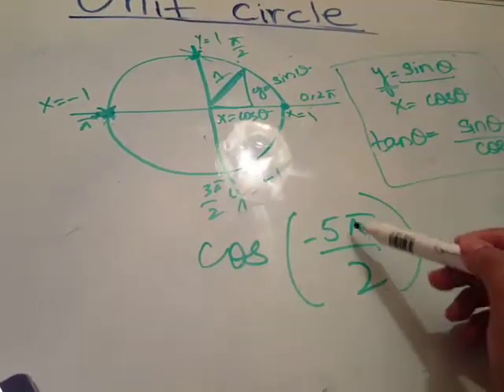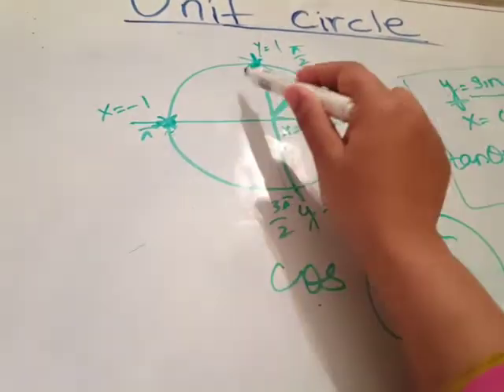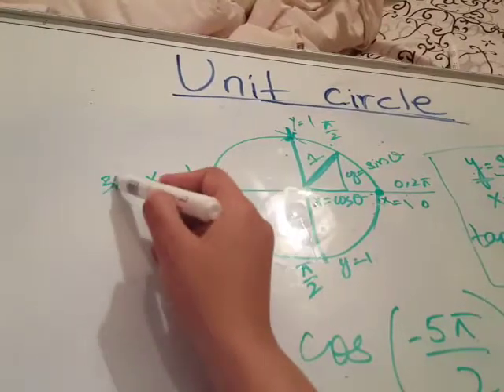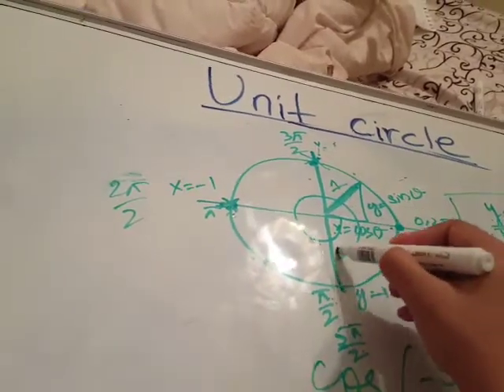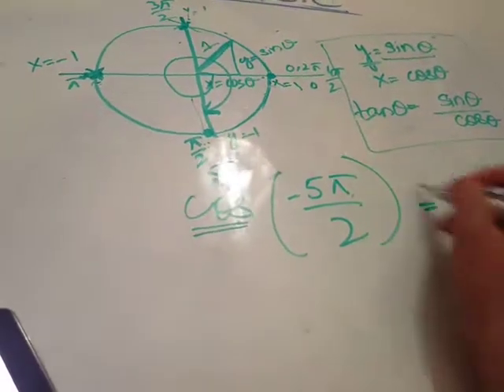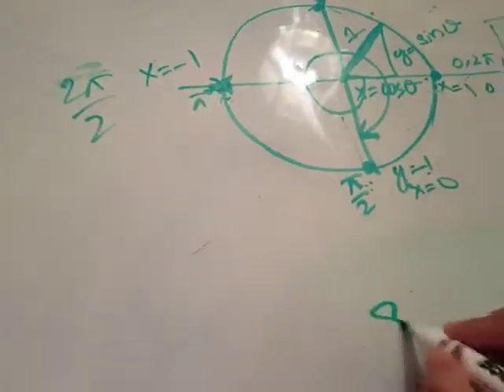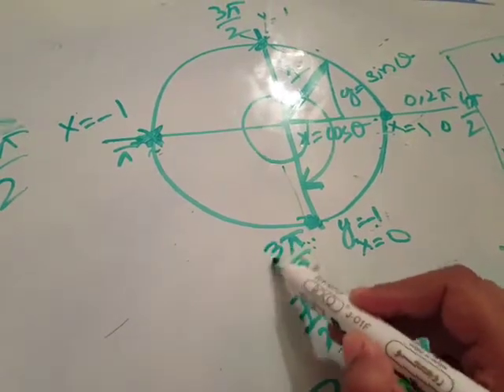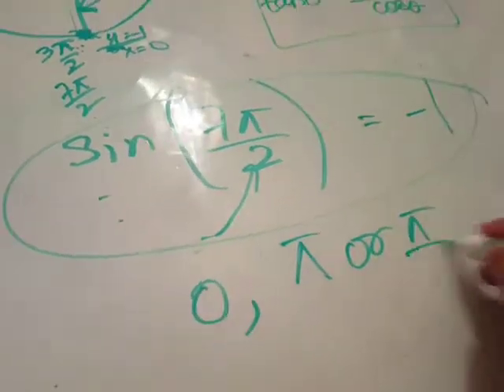unit circle calculating exact value 2